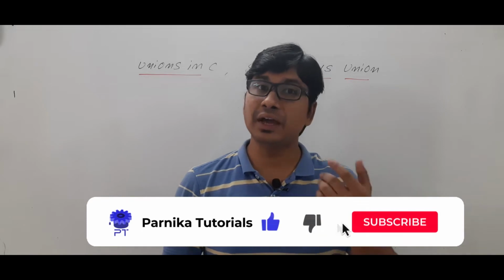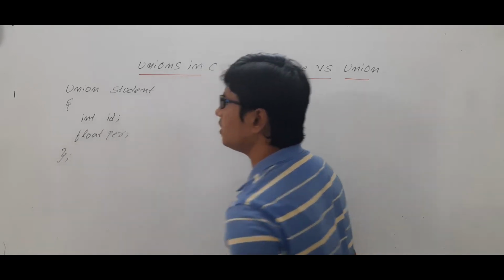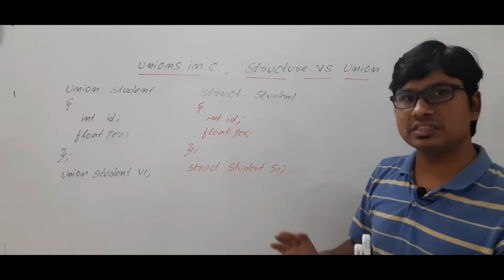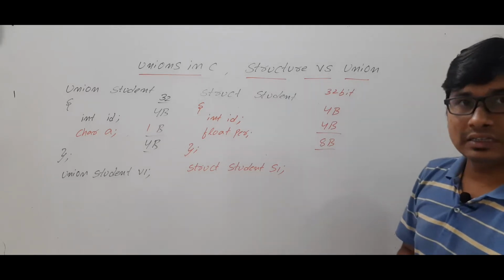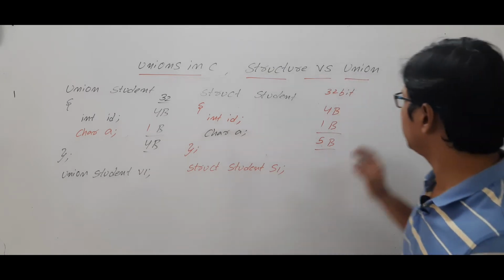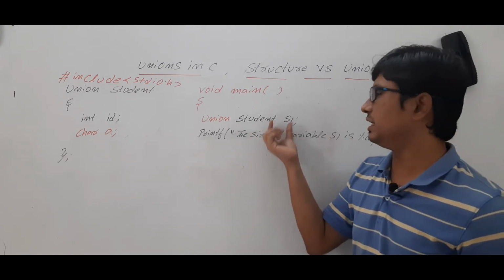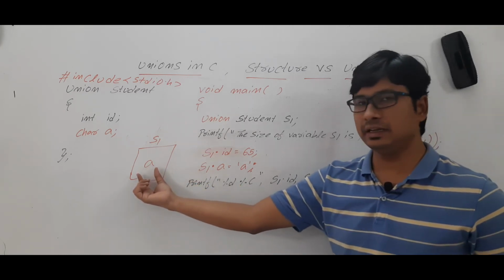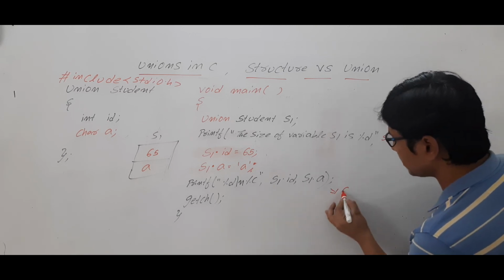L 75: UNIONS IN C | STRUCTURE VS UNION | DIFFERENCE BETWEEN STRUCTURE AND UNION IN C | GATE CSE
In this video, I have discussed about unions in c and structure vs union in c.
Union definition 0:23
how to define a union 1:12
How to declare union variable 2:17
Difference between structure and union 3:17
C program on union 6:38